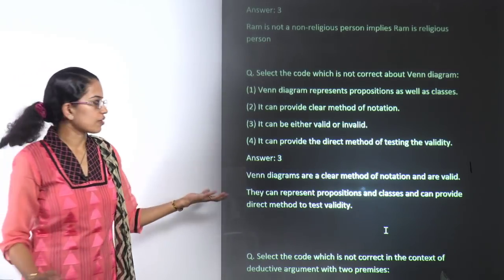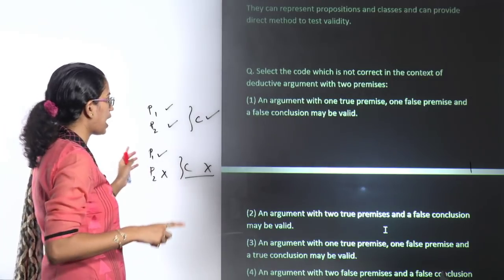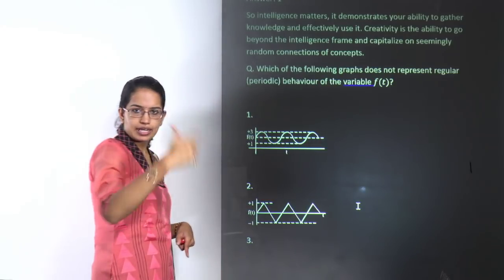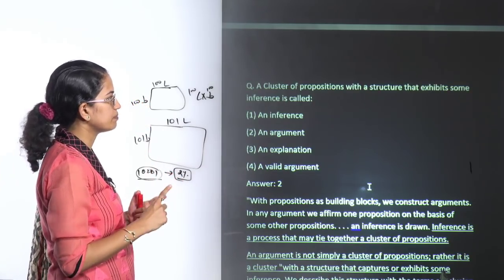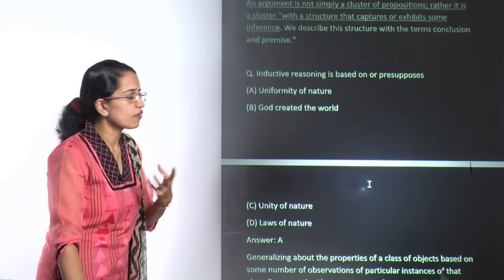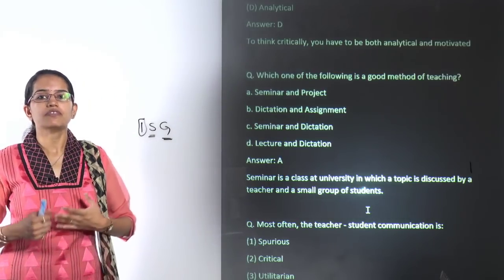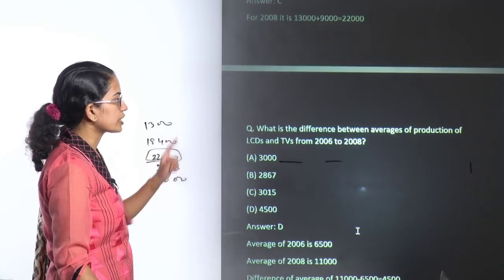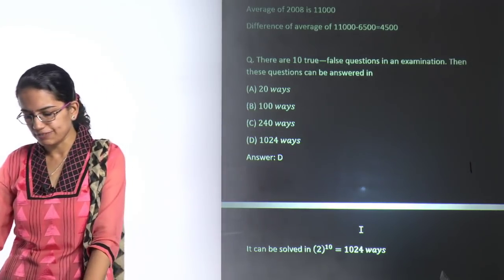Doubt Resolution Session from Crash Course before NET Paper 1 (Dec 2018) - Part 4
Dr. Manishika Jain solved the various doubts being provided by the students for the NET Paper 1 questions during the online crash course.

For Paper 1 preparation (online course, mock tests and practice questions)